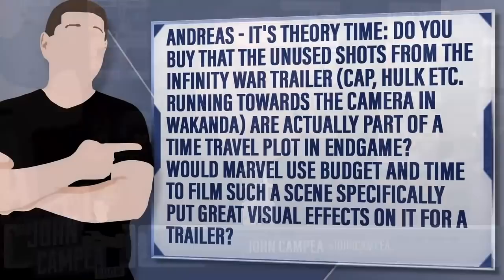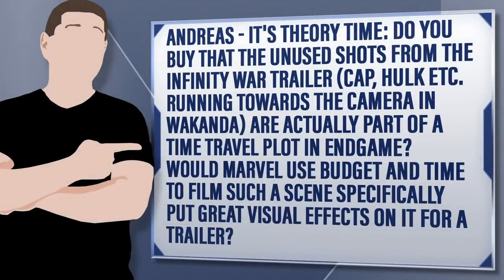Are Fake Infinity War Trailer Shots Actually In Avengers Endgame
Andreas - It's theory time: Do you buy that the unused shots from the Infinity War Trailer (Cap, Hulk etc. running towards the camera in Wakanda) are actually part of a time travel plot in Endgame? Would Marvel use budget and time to film such a scene specifically put great visual effects on it for a trailer?